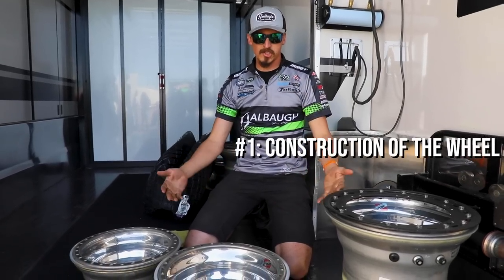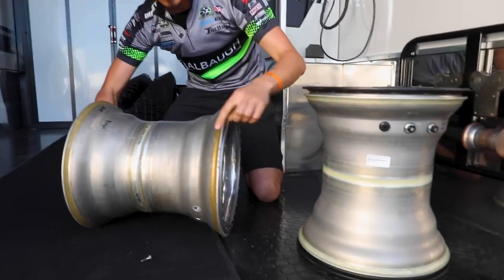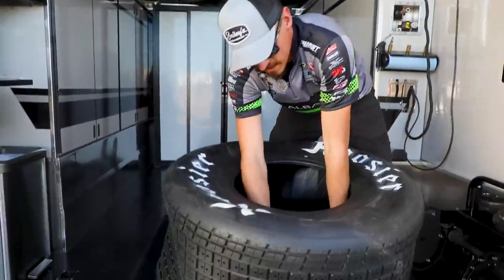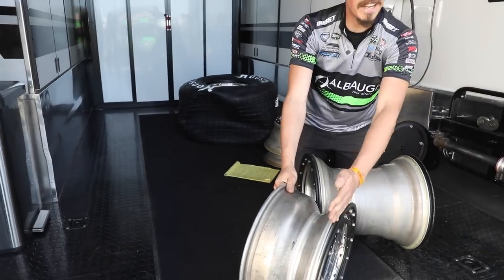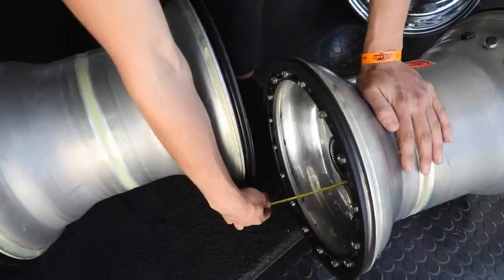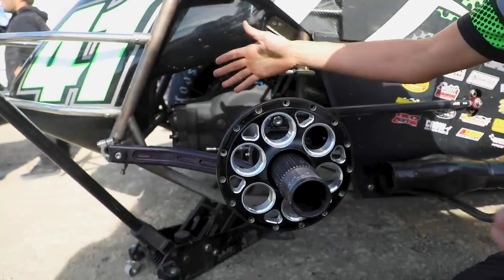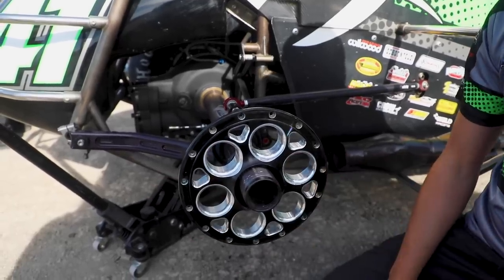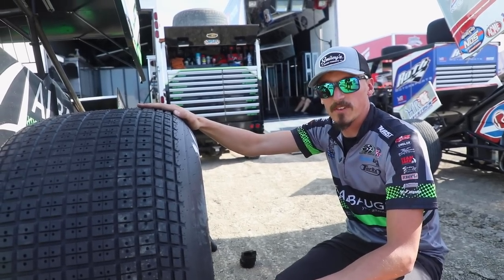Wheel Talk | Let's Learn Something with Nate Repetz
Nate Repetz, Jason Johnson Racing Tire Specialist, is back! This time, he's here to teach you about wheels, and all the choices crew chiefs can make with them to effect the setup of their Sprint Car.